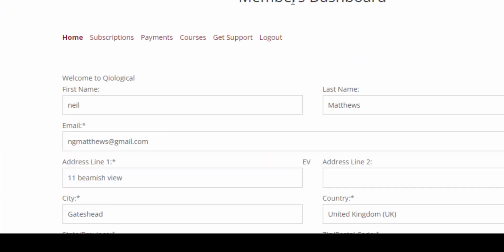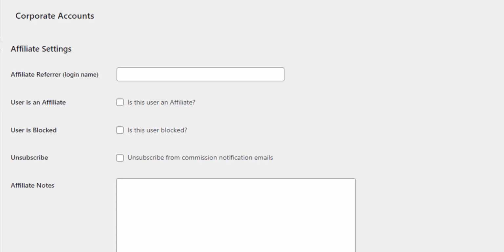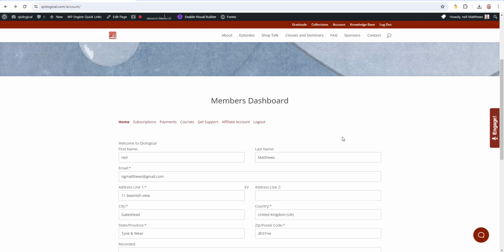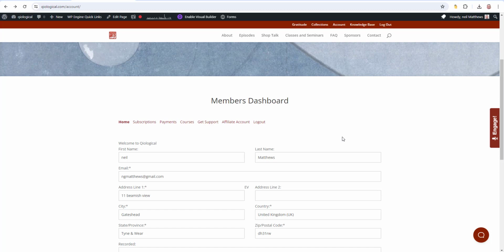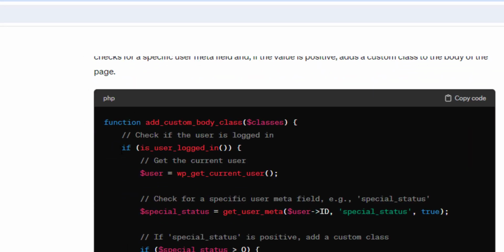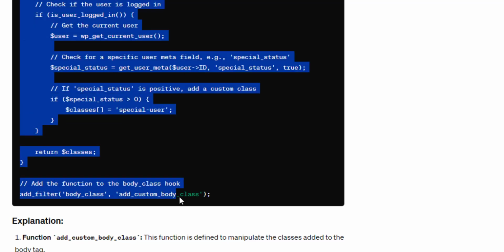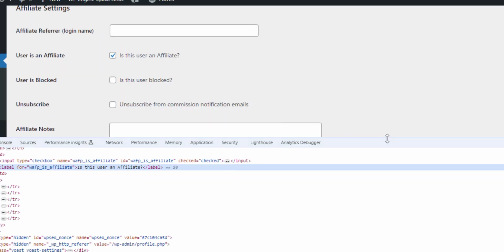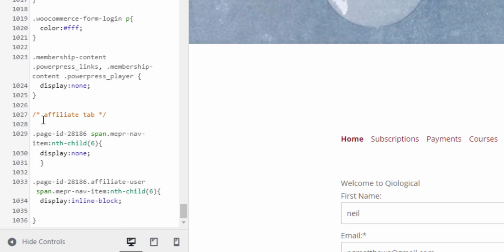How I Use Chat GPT In My Workflow As A WooCommerce Developer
Here's a quick real life look on how I use Chat GPT in my coding workflow as a WooCommerce Developer.